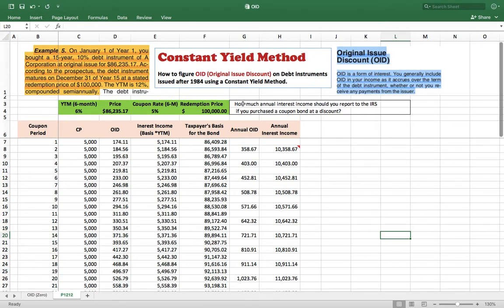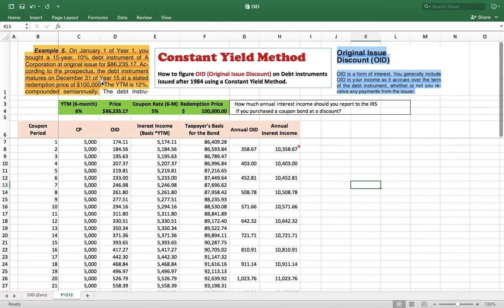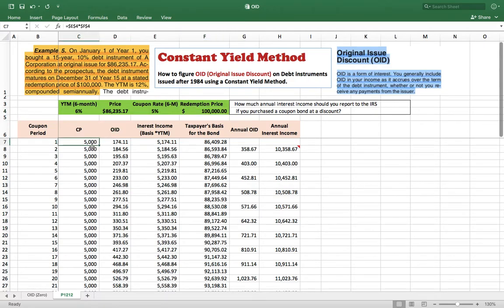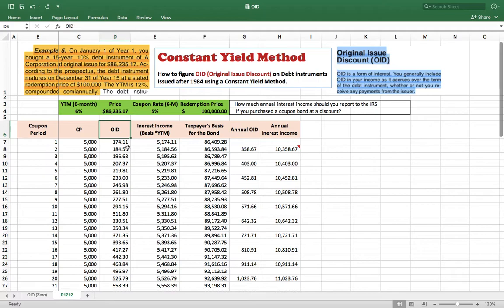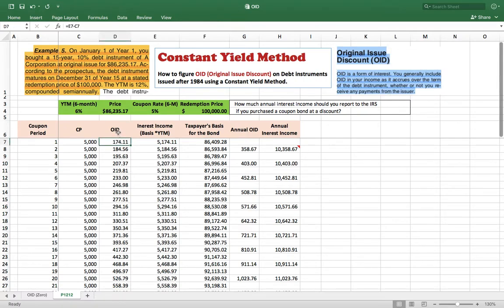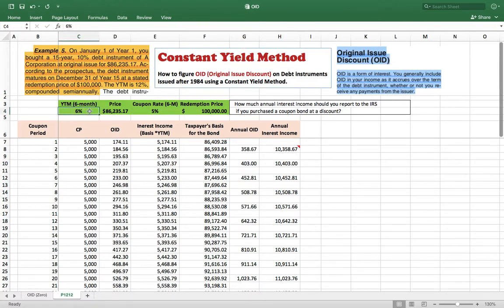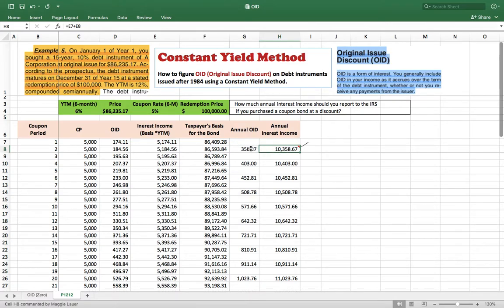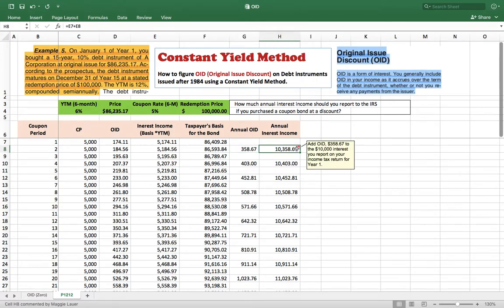OID (Original Issue Discount) | Constant Yield Method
How much annual interest income should you report to the IRS if you purchased a coupon bond at a discount?

***No capital gain tax on a bond held to Maturity
***All the interest and OID (Prices difference) taxed as Ordinary Income
***Zero-Coupon bonds are taxed on annual OID even there’s no interest income is distributed.

IRS Publication 1212: Guide to Original Issue Discount (OID) Instruments

IRS Publication 550: Investment Income and Expenses (Including Capital Gains and Losses)